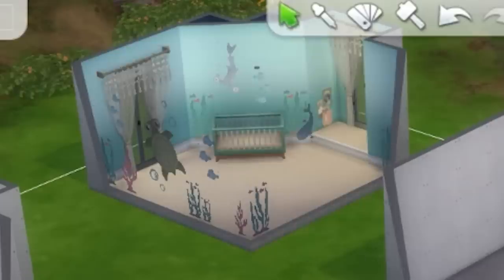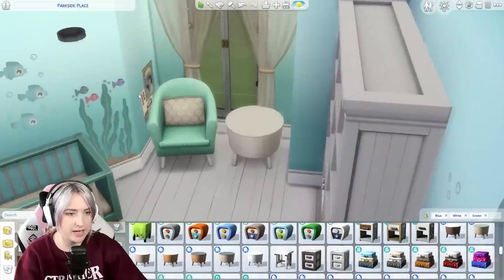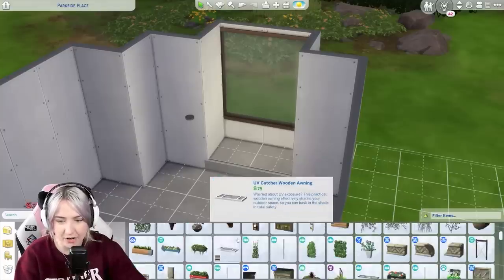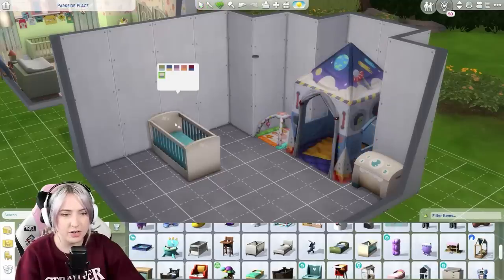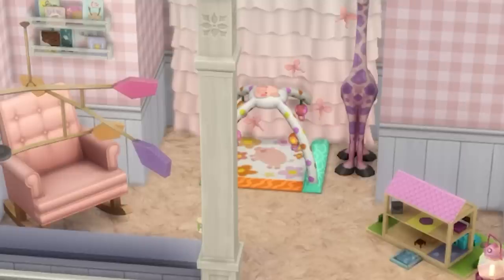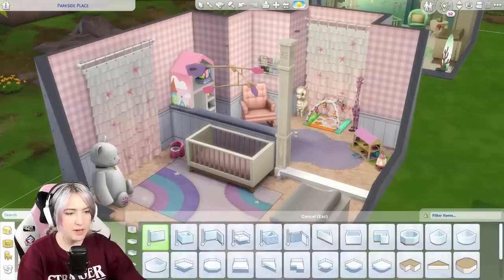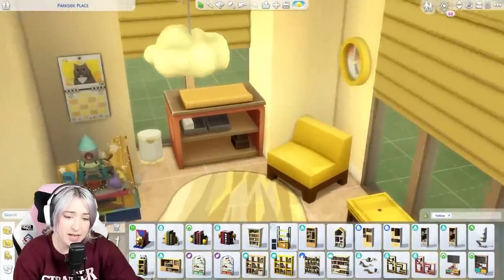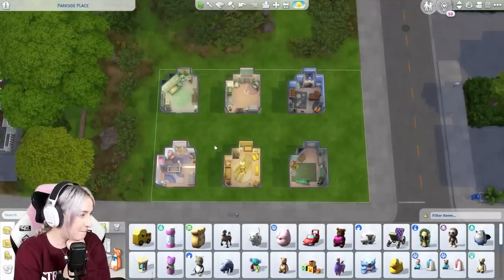building a room to match each infant trait (the sims 4: growing together)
I ackshully enjoyed this video a LAURTTT i love sims 4 growing together i LUV IT

Gallery ID: plumbellayt

translations:
hen = hun
Plumbella
Middlesbrough
TS8 8DU